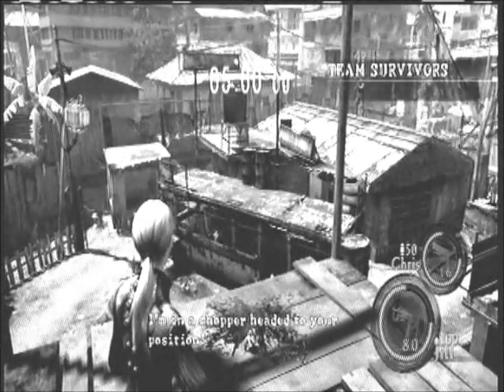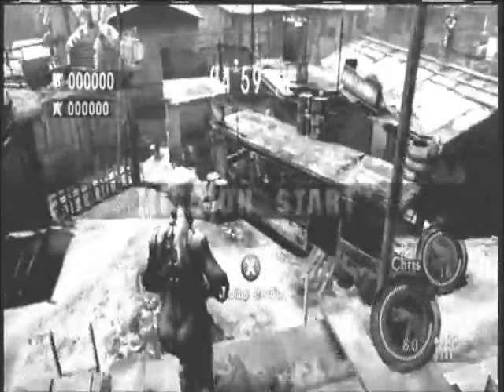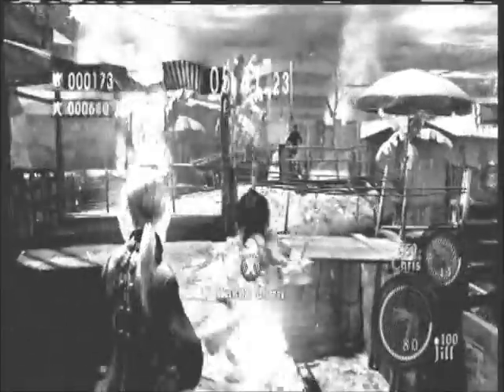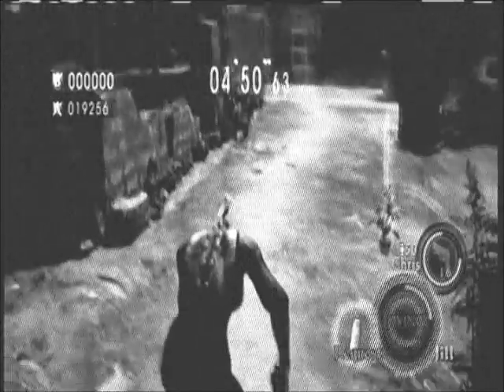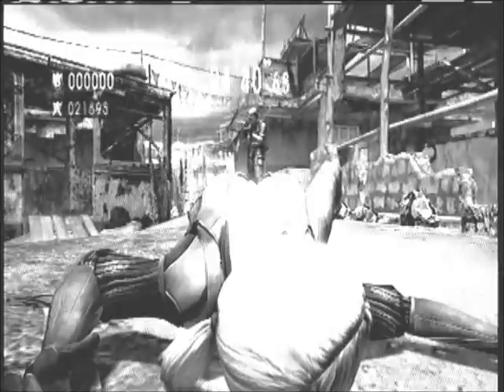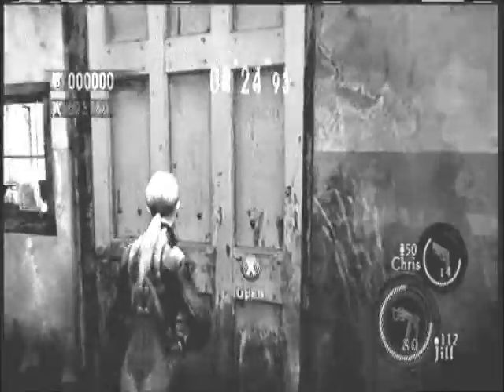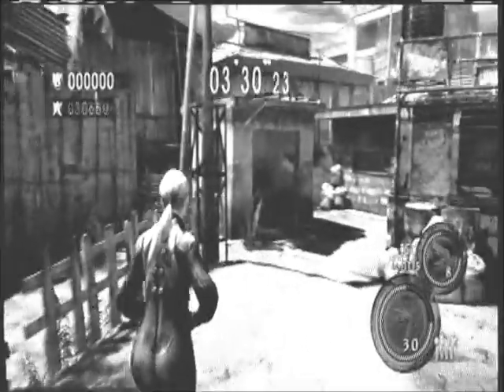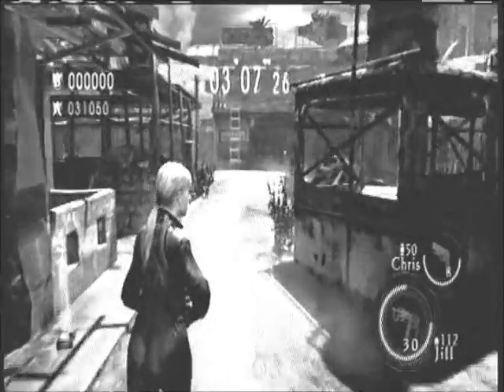Let's Update with Resident Evil 5 - Slayers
An update video to discuss a few things, and allow you guy's/girls to have opinions on two projects I am considering. This video also shows the problem that I have capturing in 60hz.